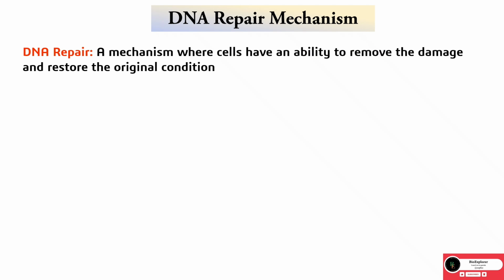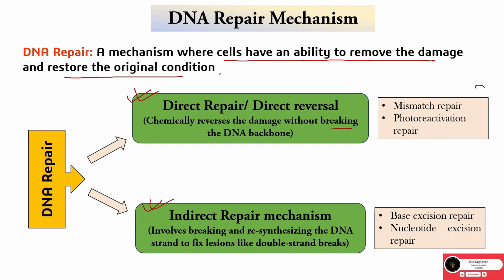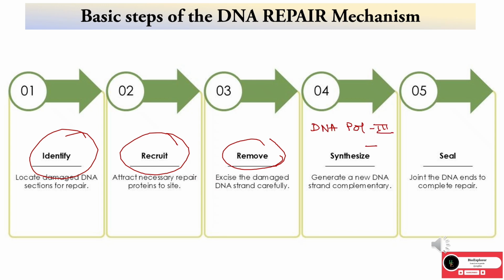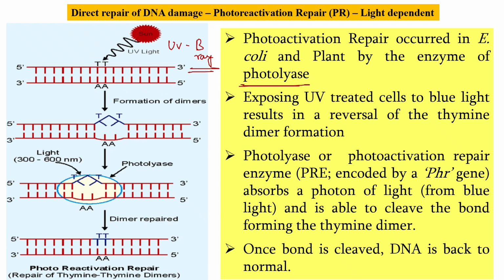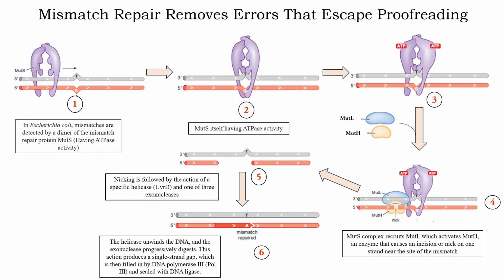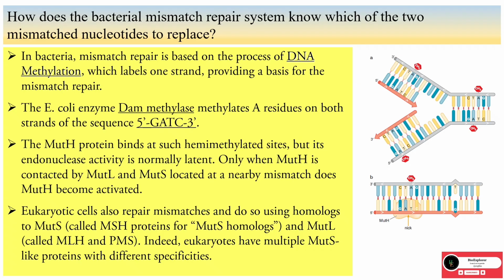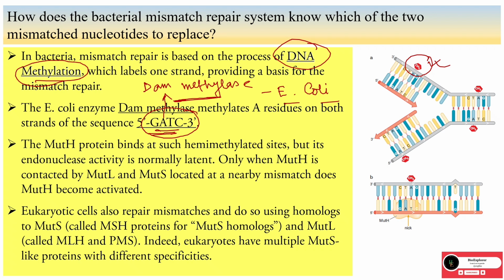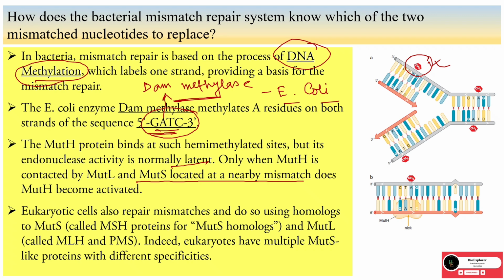DNA Repair Mechanism | Direct Repair Pathway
DNA Repair | molecular biology | Understanding Direct Repair Mechanism

Hello viewers, our DNA is constantly under attack from factors like UV light, leading to various forms of DNA damage. But nature has its own instant fix, the DNA repair mechanism, a molecular undo button that corrects damage right on the spot without cutting or replacing anything. This video details how this incredible system works, from identifying a mutation to the role of DNA polymerase in making repairs, and even touches on specific mechanisms like mismatch repair.

Direct DNA Repair is one of the simplest yet most powerful mechanisms your cells use to fix damage instantly—without cutting, replacing, or rebuilding DNA.

Unlock the secrets of DNA repair! In this video, we explore Direct DNA Repair—the fastest and simplest repair mechanism that reverses DNA damage without removing bases. We also dive into Mismatch Repair (MMR), the essential proofreading system that fixes wrong base pairings left behind after DNA replication.

You’ll learn from this video :

✔️ What is Direct DNA Repair?
✔️ Role of Photolyase and Alkyltransferase
✔️ How cells reverse UV-induced thymine dimers
✔️ What is Mismatch Repair?
✔️ How MMR corrects replication errors
✔️ Why these repair pathways are crucial for genome stability

Whether you're a biology student, NEET/CSIR aspirant, or simply curious about molecular biology, this video will give you a crystal-clear understanding of how cells repair DNA directly and efficiently.

How DNA Damage Actually Works (and why it matters)